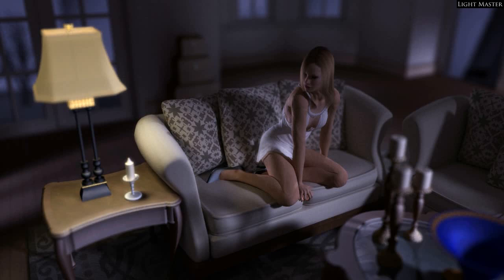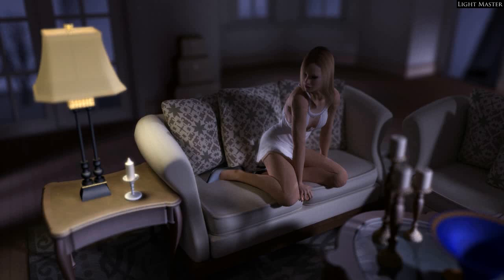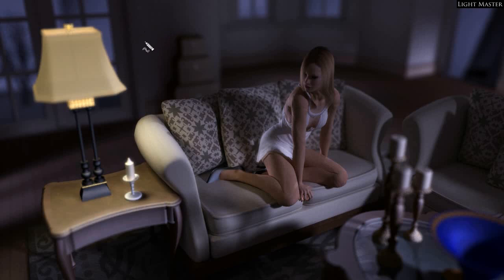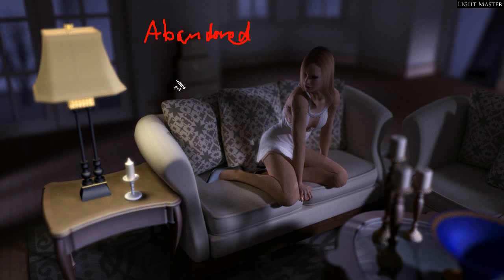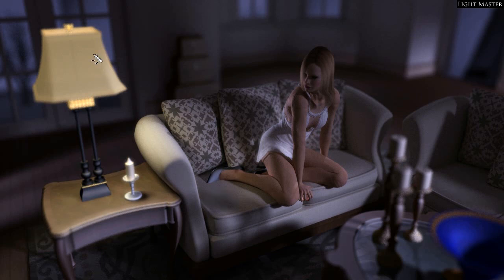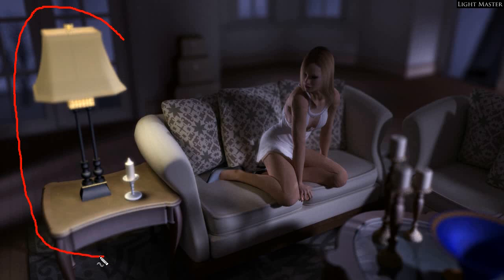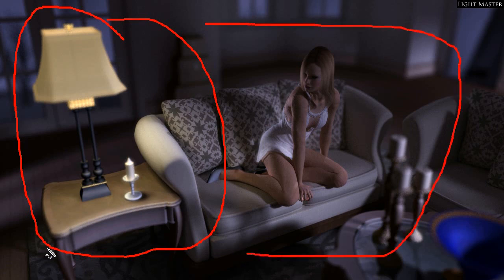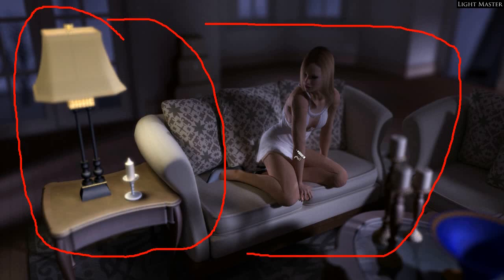7 Point Light Set - Pshychology Behind Lighting - Demo From 3D Light Master